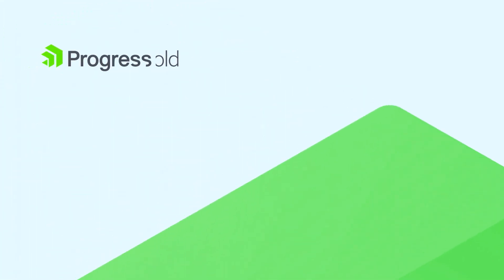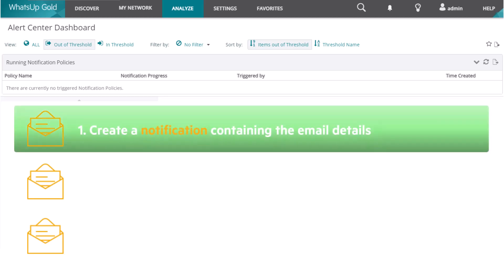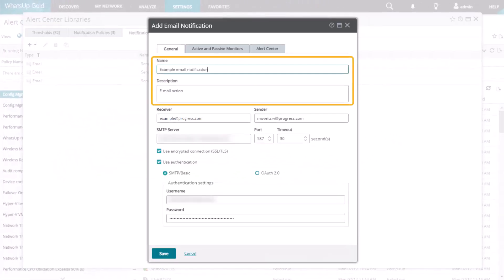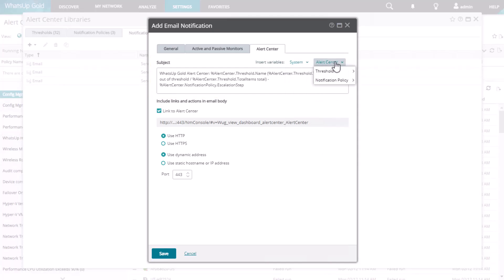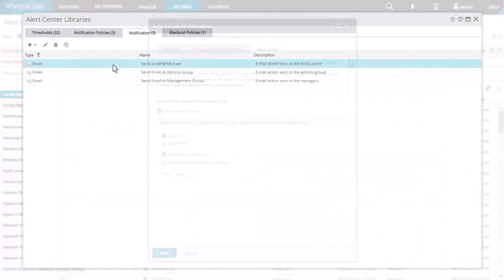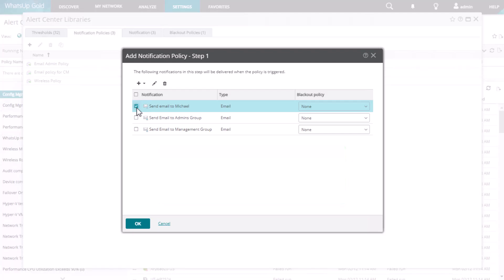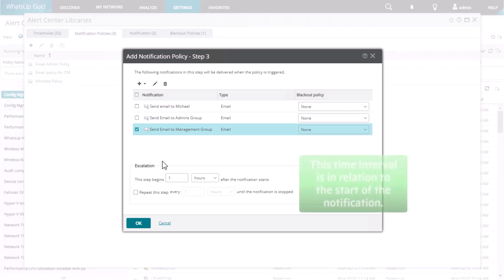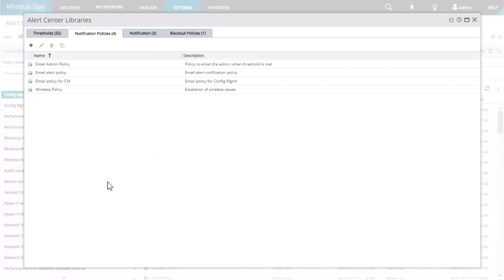Configuring Alert Notifications and Policies in WhatsUp Gold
WhatsUp Gold Alert Center detects and notifies you of critical messages, failures, and other key events happening within your environment. Watch this video to learn how to set up alert notifications, so you can generate an email message when a problem occurs, or escalate an ongoing issue via a series of emails.